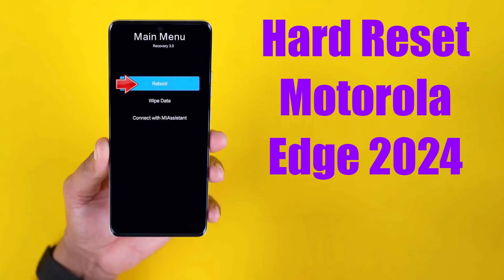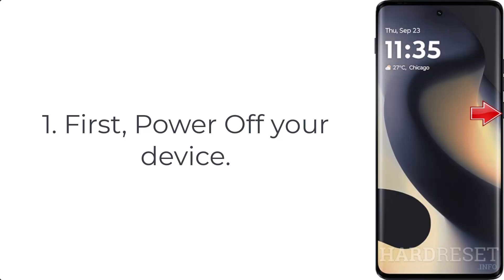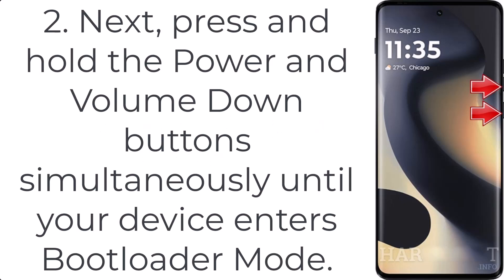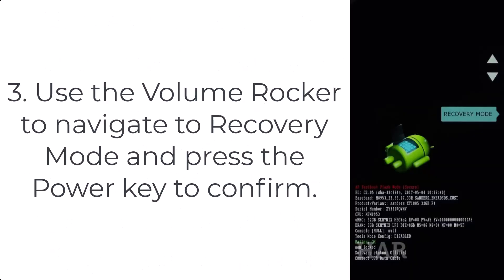Hard Reset Motorola Edge 2024 | Factory Reset Remove Pattern/Lock/Password (How to Guide)